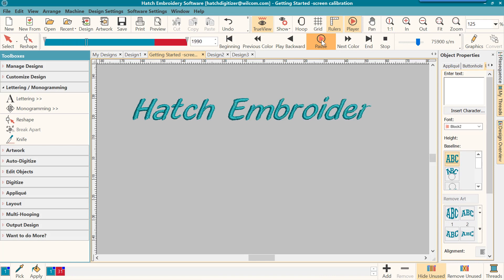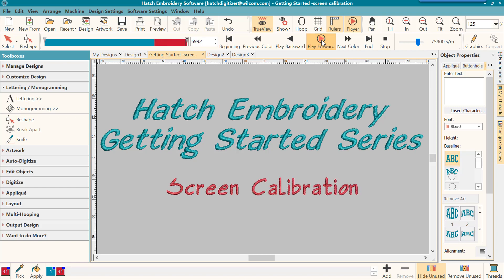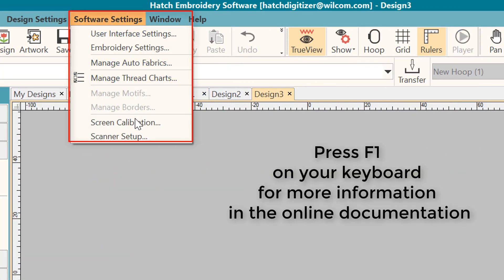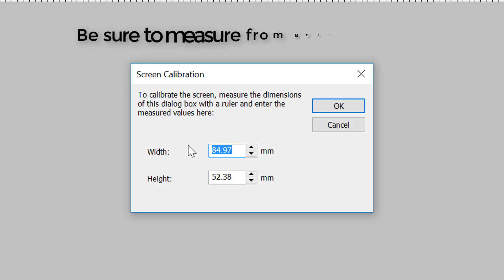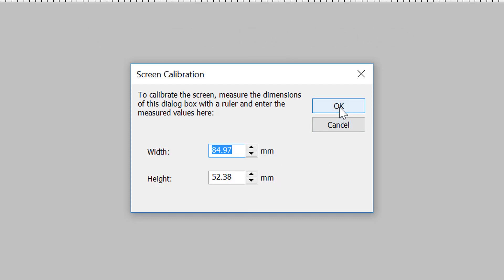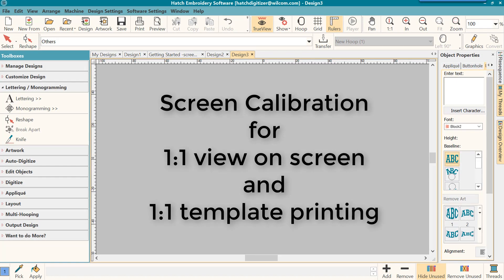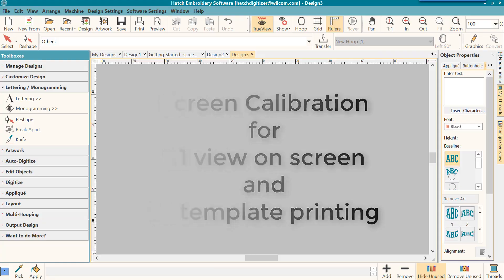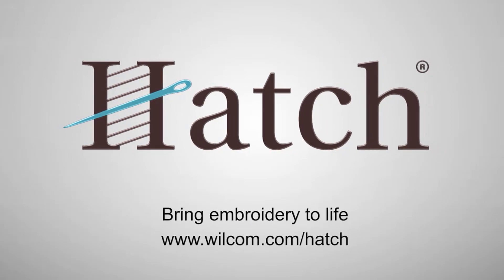1-2 Getting Started - Screen Calibration in Hatch Embroidery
First things first! Calibrate your Hatch Embroidery software so you get a 1:1 actual view and also a 1:1 print-out when you print templates to use for the placement of your design.